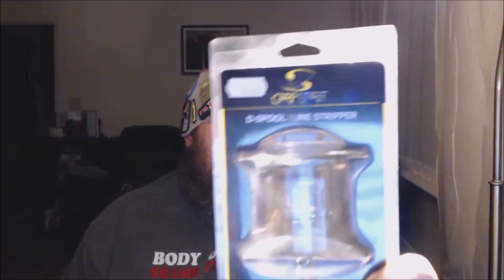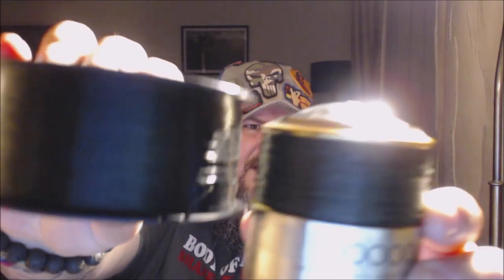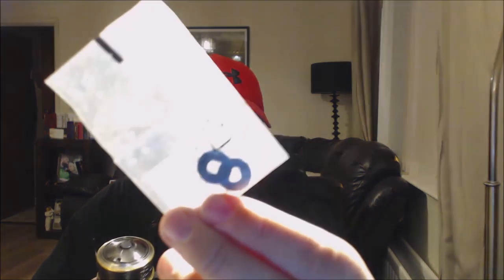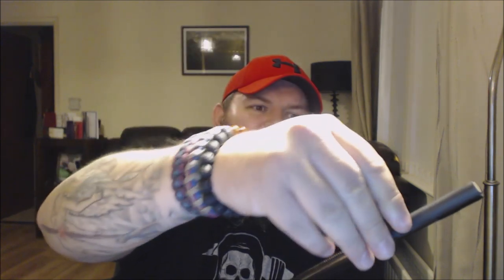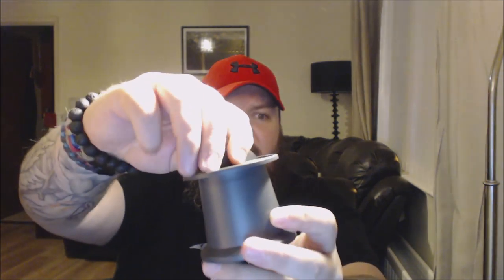Mundane Midweek Jobs the rock & roll life of a Pike Angler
Re-spooling line from reel to reel back winding is a good way to stretch the life out of a spool of mono. Speaking of reels I've had to correct the line lay on one of the Shimano 10000 xtea super baitrunners it's spooled on top heavy so that needs fixing by adding the little plastic washer to the spool.

Also I'm fixing the eye on a spod rod well bodging it so it can be used, it was a cheap rod and replacing the eye would cost more than the rods worth. So let's hope the epoxy glue does the trick.

Pike Fishing Tackle, this is a small run down of where I get my Pike Fishing Equipment. If you see me using something and the description isn’t here, then ask me and I’ll let you know.

The Rods for bait fishing I use are BB350 12’ 3.5lb tc & D-3 13’ 4lb tc these are made by Dave Lumb of DLST Mr Lumb is a artist when it comes to building fishing rods if you’re in the market for a rod built to your own desires then Dave is your man.

Reels I tend to stick with Shimano Reels as I trust them, I use a few different models of Shimano Reel for Pike fishing from Big Pits to Bait Runners.

I get my bait oils, AFW Bleeding Leader Wire and terminal tackle from Eddie Turner Eddies Oil is simply the best there’s nothing that comes close to it in my humble opinion. He’s also a great font of knowledge and published author I have lost count of the times I’ve annoyed him for ideas on rigs and how best to fish certain locations.

I use happily recommend two Dead Bait bait companies one is Nev Fickling’s Lucebait’s the other is Scotland’s finest Gadda Baits both are excellent.

If you have any specific questions about the fishing tackle I use then feel free to ask me in the comments below this video or you can come on over to my Facebook page and I will happily answer any questions you have